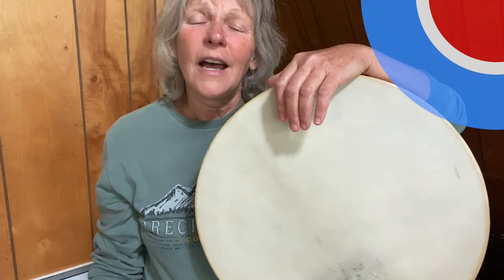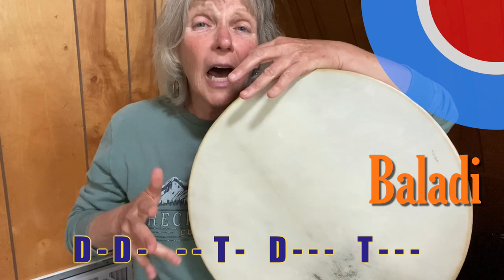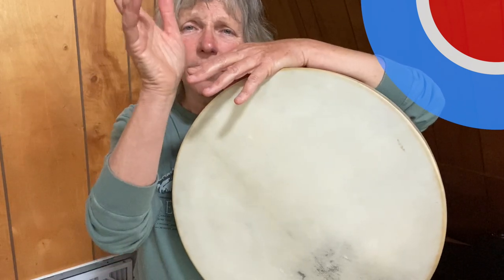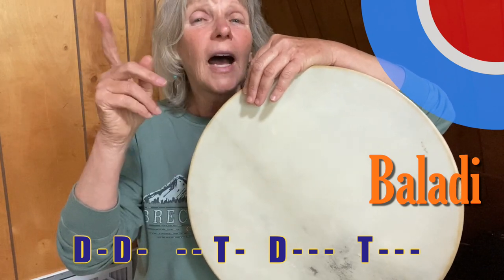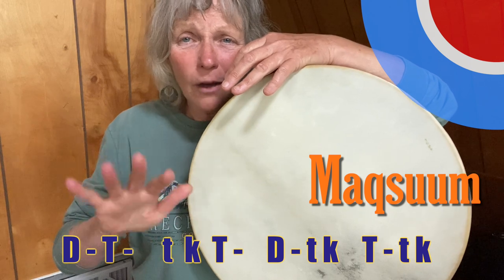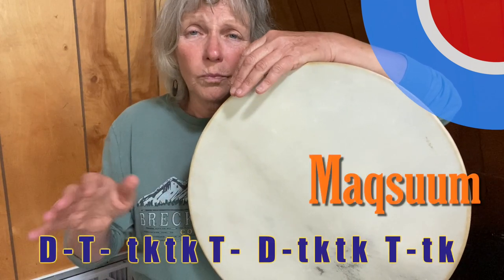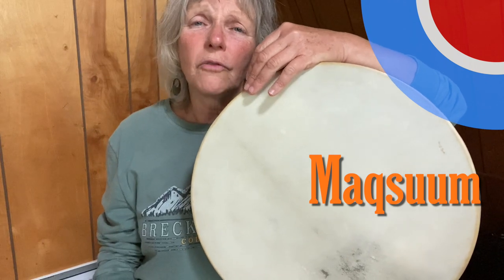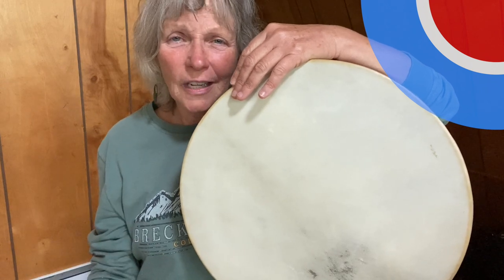3 Rhythms Expanded with Judith Piazza - Baladi, Maqsuum, Sai'idi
Our friend, Judith Piazza expands on three prior lessons by changing tones and adding more sub-divisions. Discover more about Judith's work by visiting her website.

Books by Kalani:
All About Bongos aAll About Jem

Videos by Kalani are often sold out.

For Zenko, Spacedrum, Tinka Tong, and Sansulas visit WePlayWellTogether